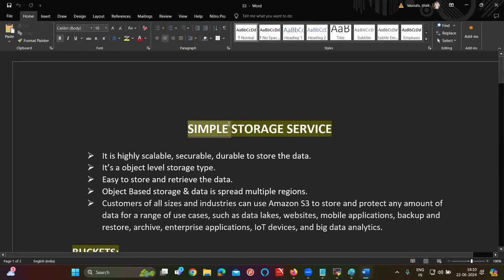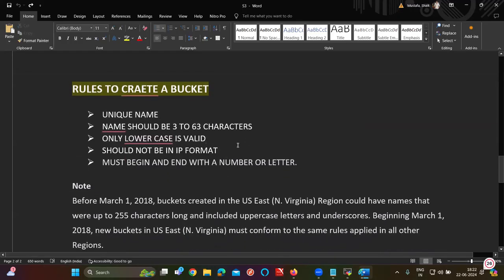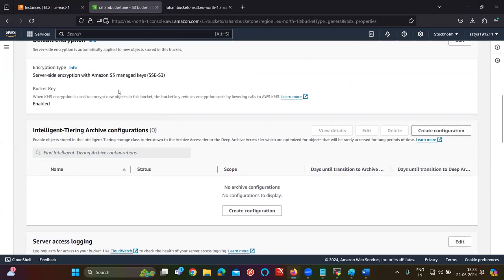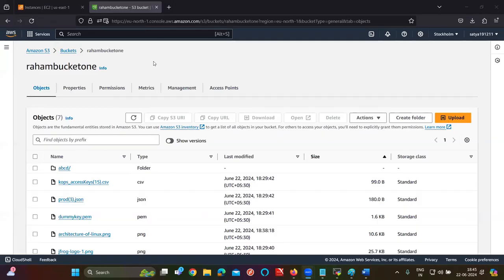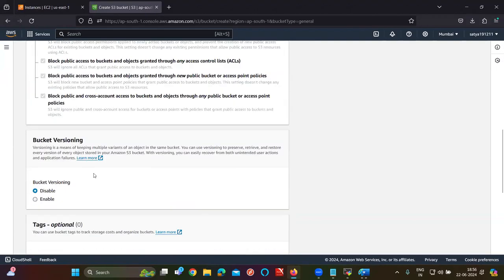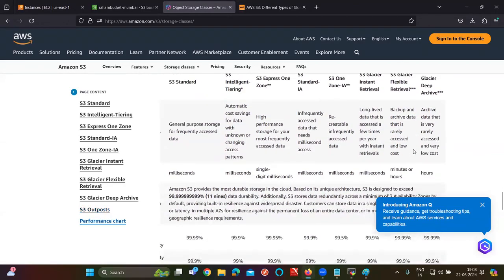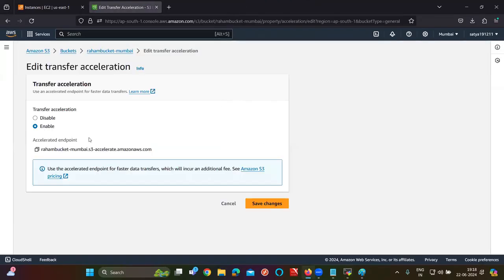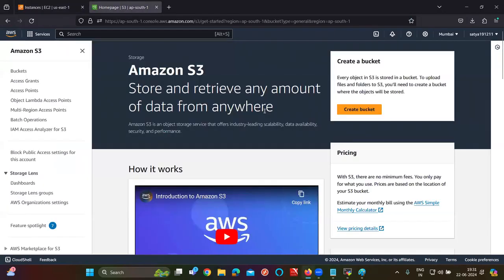DevOps on AWS-51 | Mastering DevOps on AWS Changed My Career Forever